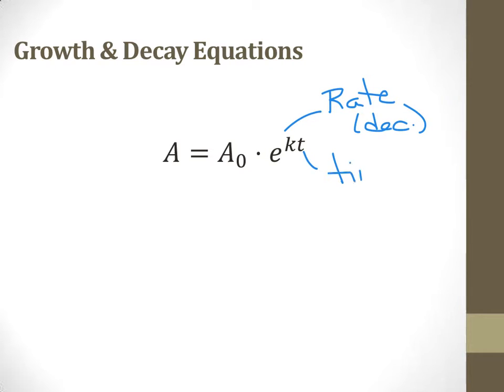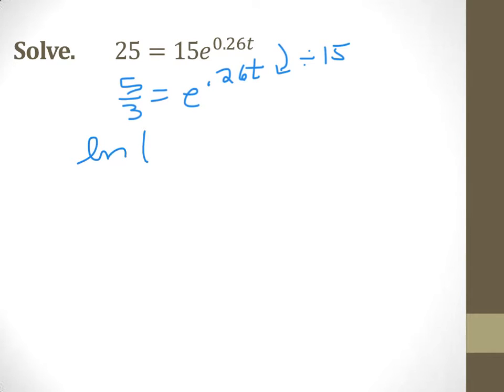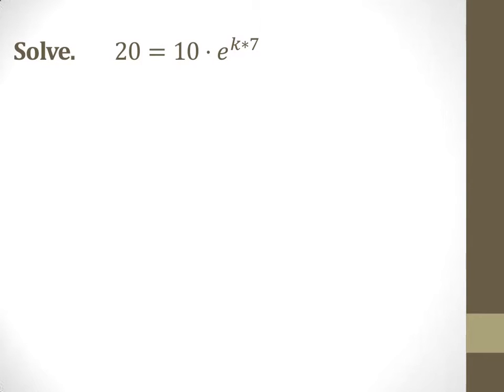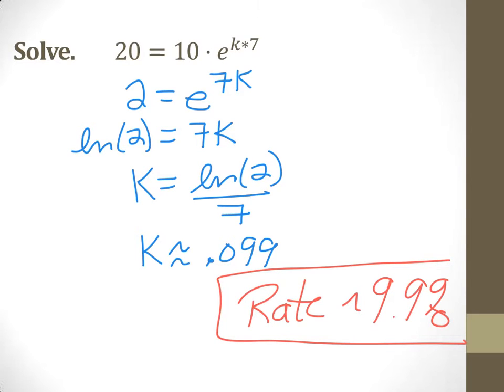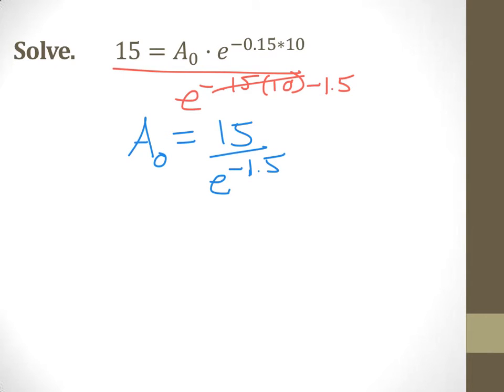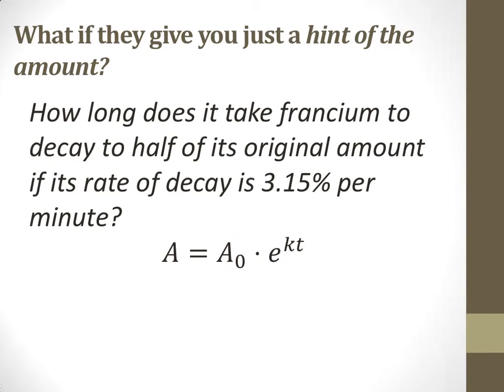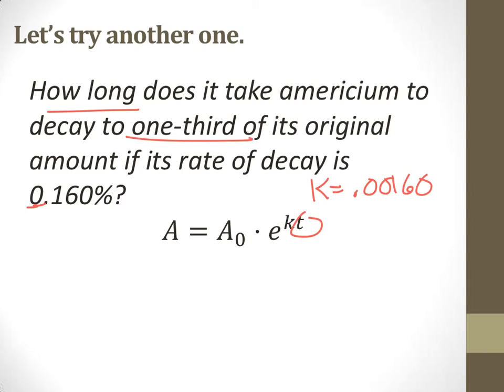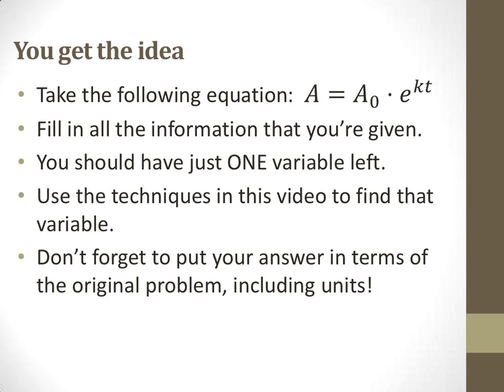Solving Growth and Decay Equations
Solving for missing variables in the growth/decay equation, including translations from application problems.